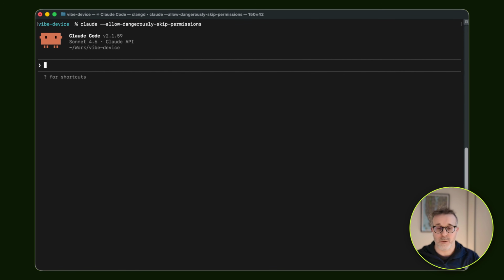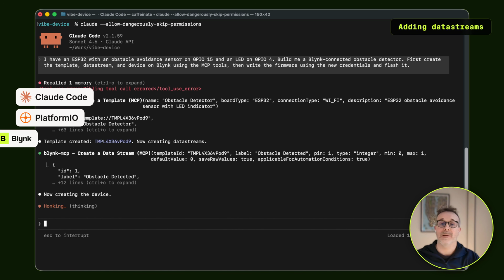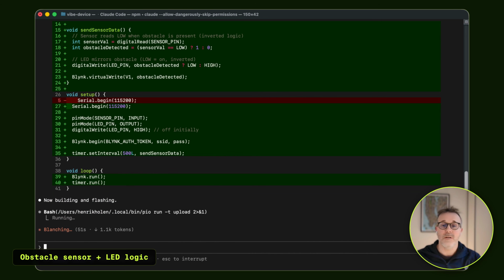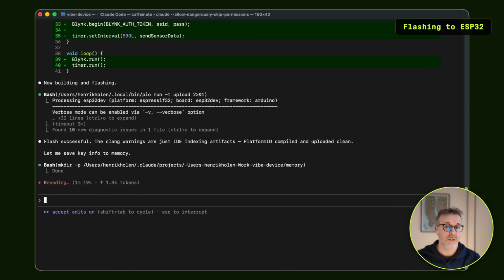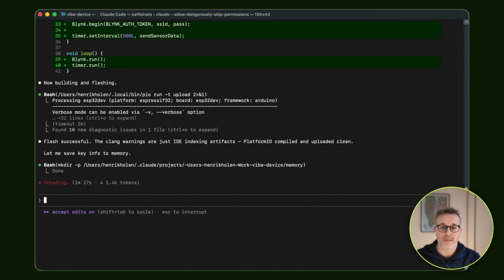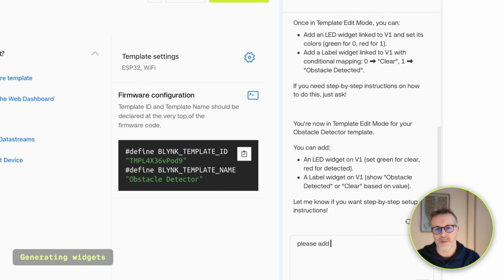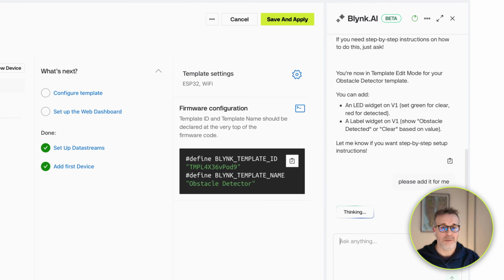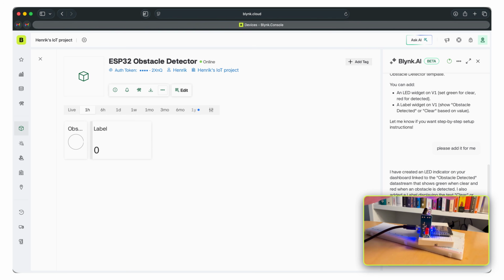STOP Writing Firmware. Let AI Do It | IoT Dev Demo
Build a connected IoT device in minutes using Blynk MCP and an AI coding assistant (Claude Code).

In this demo, Henrik shows how an ESP32 with an obstacle avoidance sensor and LED can be set up by simply describing the project to an AI assistant. The assistant generates firmware, configures Blynk templates and data streams, and helps create a dashboard in the Blynk Console.

For production deployments, Blynk.Edgent can manage Wi-Fi provisioning and OTA updates automatically.